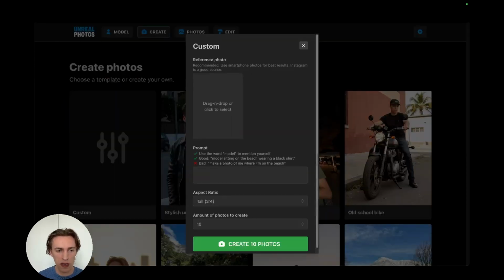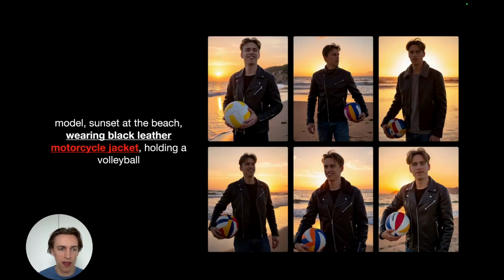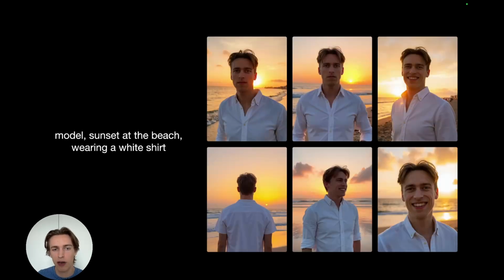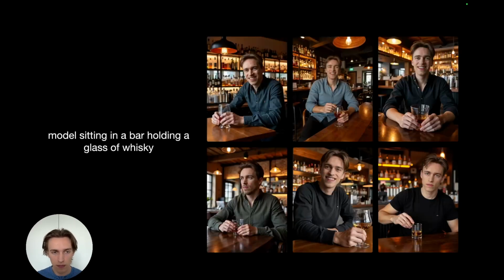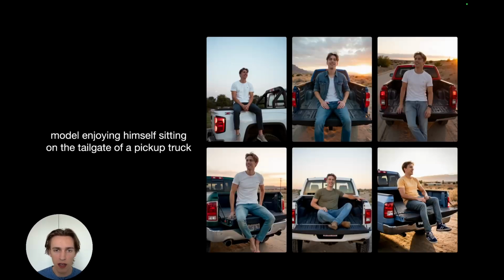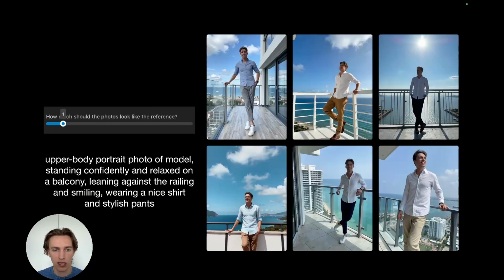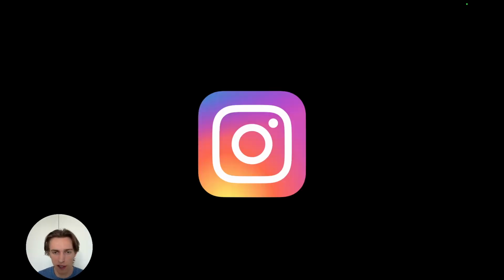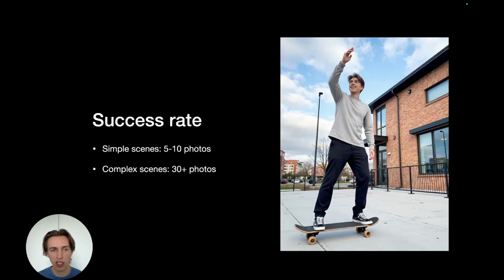How to generate realistic AI photos of yourself on UnrealPhotos.io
00:00 Intro
00:09 Using the UI
00:42 Structuring prompts
02:20 Clothing and adherence to training photos
04:11 Zoom and perspective
05:29 Pose
06:17 Model issues
07:31 Negative prompts
08:37 Writing prompts with AI
09:16 Text
09:30 Group photos
10:27 Holding stuff
11:13 Getting proportions right
12:17 Reference photos
13:10 UI for reference photos
13:26 Similarity slider
14:05 Reference photo for vibe
15:18 Reference photo of a person
17:04 Finding reference photos
19:24 Summary
20:01 Success rate